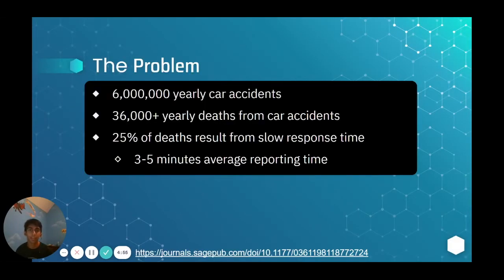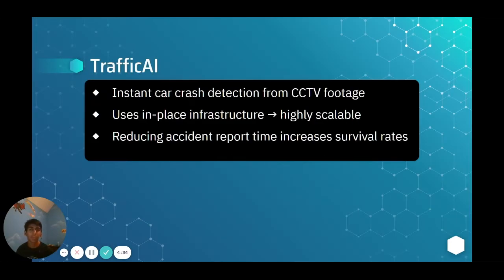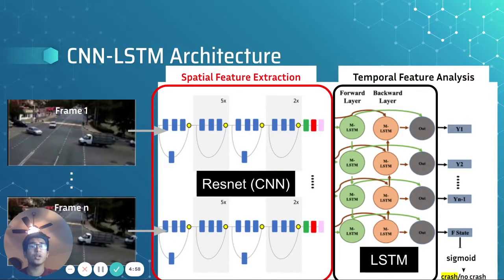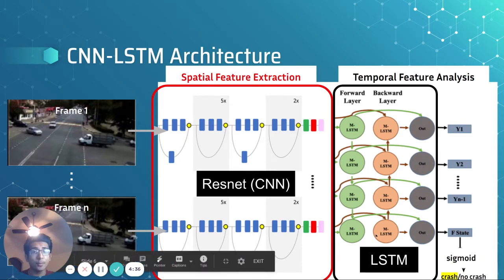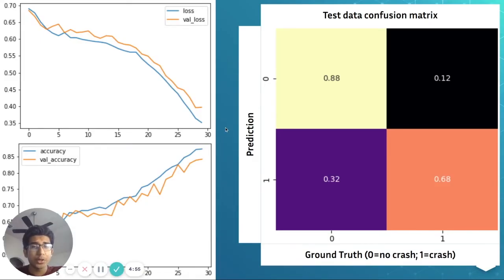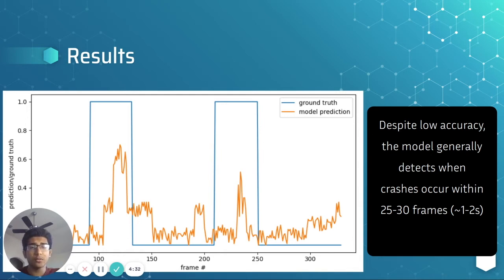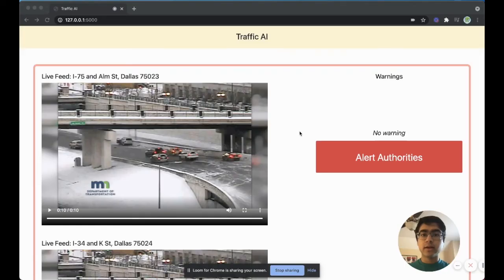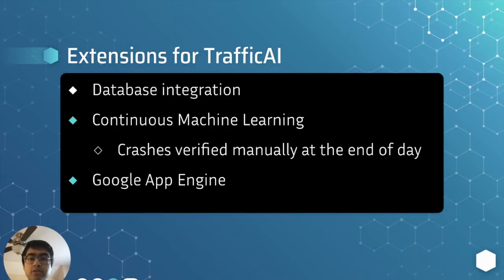TrafficAI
TrafficAI: Building safer cities, one road at a time

Our project is Traffic AI, an instant car crash detection program with functionality to alert the authorities. We used machine learning to train a model to identify car crashes from a sequence of CCTV footage frames and deployed it onto a web application. The web app visually and audibly alerts a security guard.